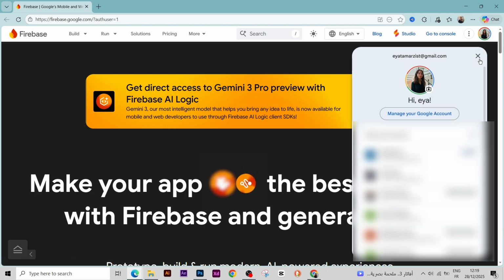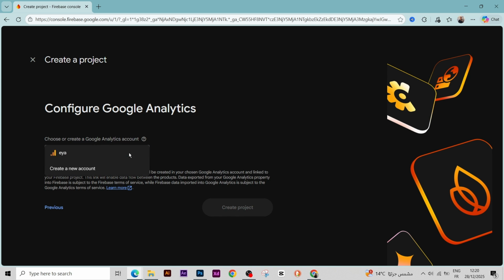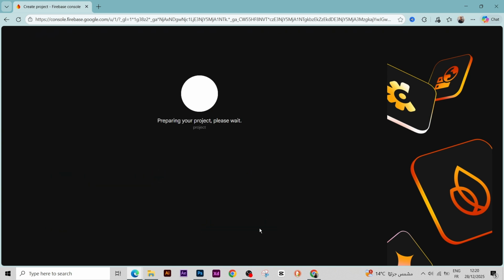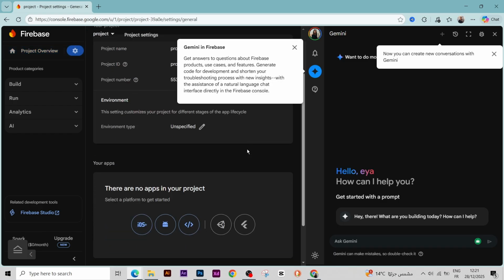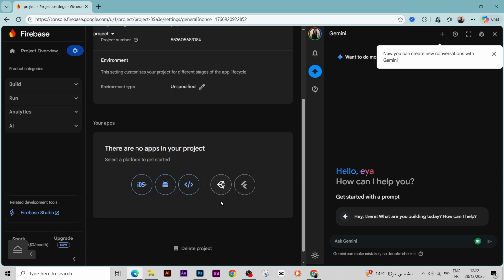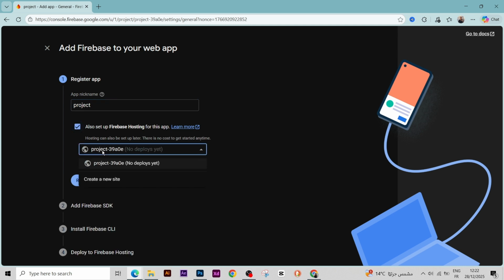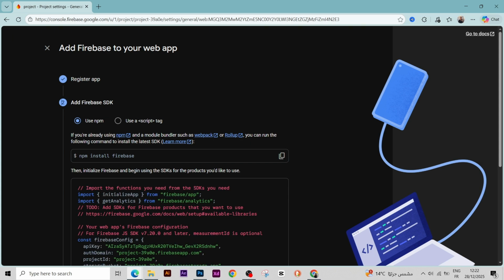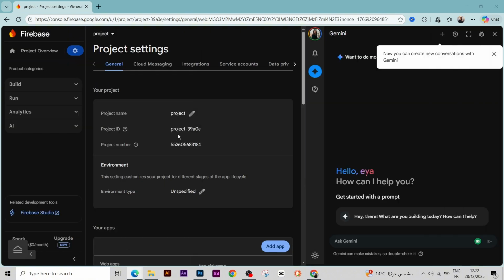How To Get an API Key In Firebase – Step By Step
Hello everyone! In this video, we'll walk through a comprehensive "firebase tutorial" on how to get your "firebase api key" and set up a new project. This guide covers the essential steps for "firebase setup" and configuring your project in the "firebase console tutorial" to prepare your "web development" endeavors. We'll show you how to start with "google firebase" and integrate it into your applications.